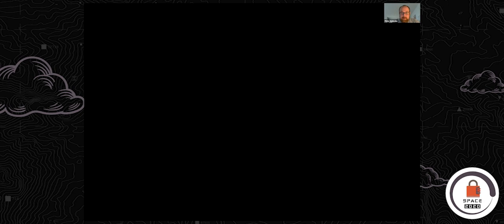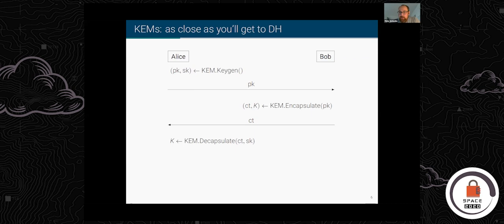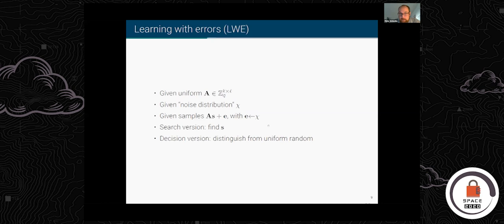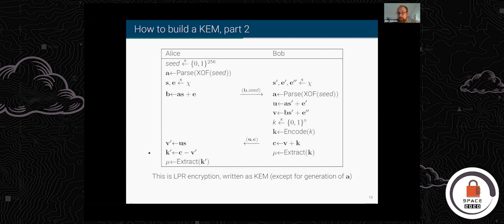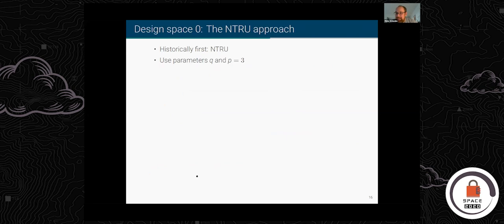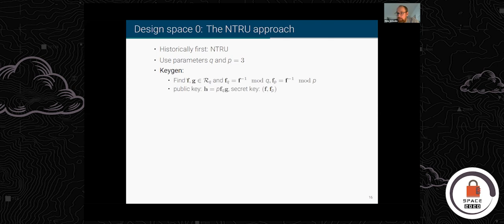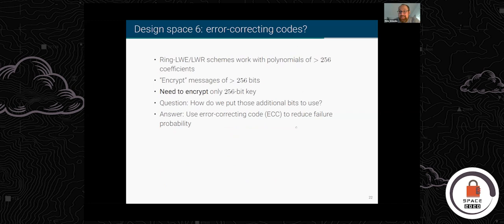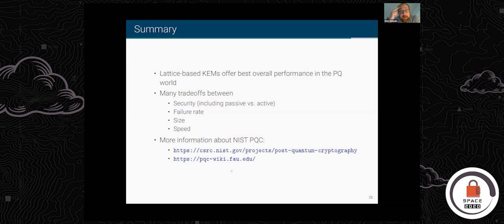SPACE 2020 tutorial 1: An introduction to lattice-based KEMs, Dr Peter Schwabe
Conference: Tenth International Conference on
Security, Privacy and Applied Cryptographic Engineering (SPACE 2020)

Date: December 17, 2020 -- December 20, 2020

Abstract: In the NIST post-quantum project the largest category of submissions was lattice-based key-encapsulation mechanisms. In this tutorial I will explain the basic idea underlying all of these schemes and sketch the design decisions and tradeoffs from a cryptographic-engineering point of view. We will then go into a hands-on exercise, where we implement a simple lattice-based KEM ourselves.

Biography: Peter Schwabe is research group leader at MPI-SP and professor at Radboud University. He graduated from RWTH Aachen University in computer science in 2006 and received a Ph.D. from the Faculty of Mathematics and Computer Science of Eindhoven University of Technology in 2011. He then worked as a postdoctoral researcher at the Institute for Information Science and the Research Center for Information Technology Innovation of Academia Sinica, Taiwan and at National Taiwan University. His research area is cryptographic engineering; in particular the security and performance of cryptographic software. He published more than 50 articles in journals and at international conferences presenting, for example, fast software for a variety of cryptographic primitives including AES, hash functions, elliptic-curve cryptography, and cryptographic pairings. He has also published articles on fast cryptanalysis, in particular attacks on the discrete-logarithm problem. In recent years he has focused in particular on post-quantum cryptography. He co-authored the "NewHope" and "NTRU-HRSS" lattice-based key-encapsulation schemes which were used in post-quantum TLS experiments by Google and is co-submitter of seven proposals to the NIST post-quantum crypto project, all of which made it to the second round and five of which made it to the third round.

Copyright: All copyright of this talk is held by the speaker.